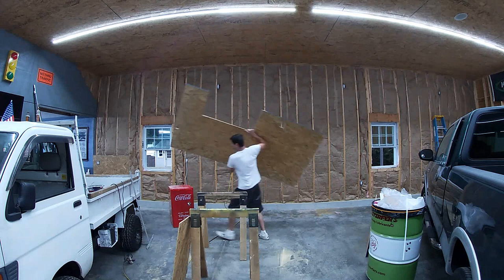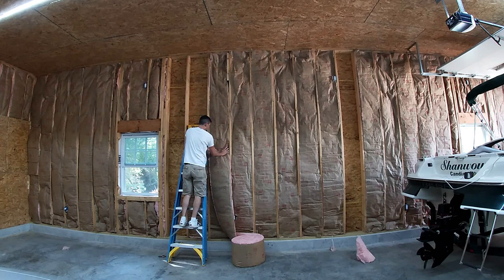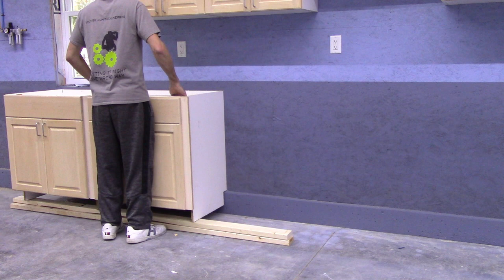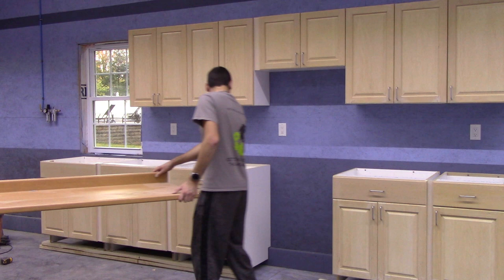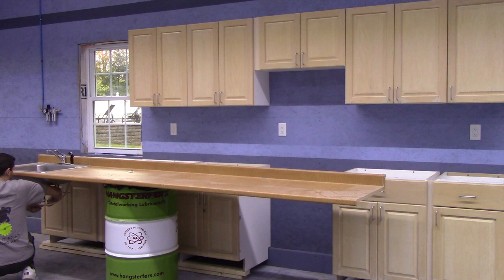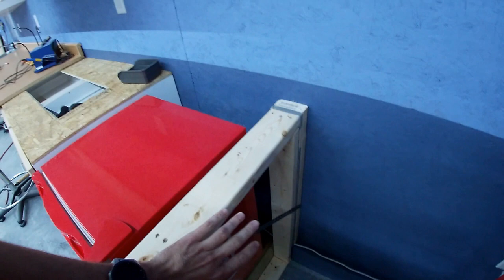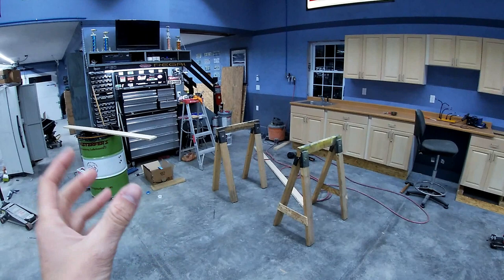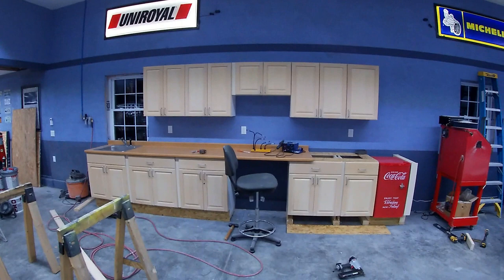Part 16: Dream Garage Build - Insulating, finishing, painting and cabinets!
DIRT CHEAP nail gun used in this video
Airless Paint Sprayer

The content of this video include or may include high voltage wiring, moving parts, suspended weights, risk of fire electrocution and many other hazards. These hazards are capable of serious injury, death or property damage and destruction. Consult a with licensed professional before attempting anything you see in this video. Do not try this at home.